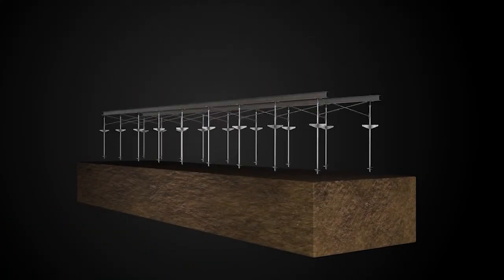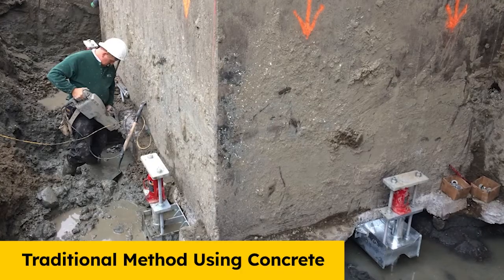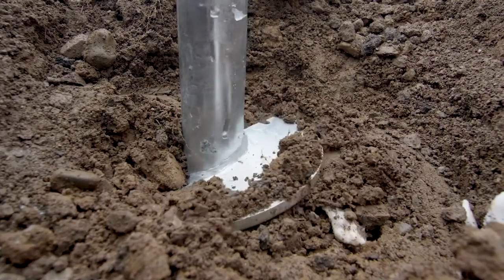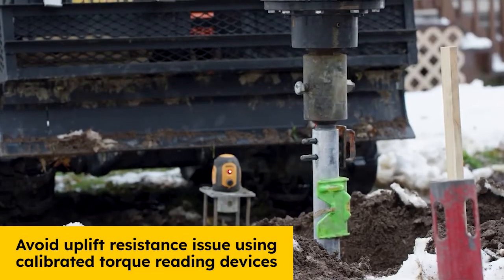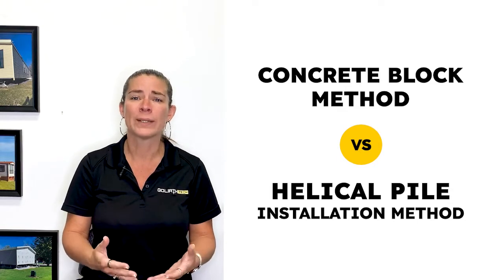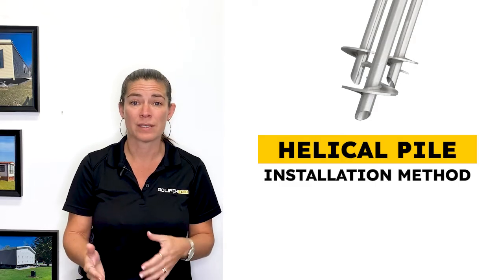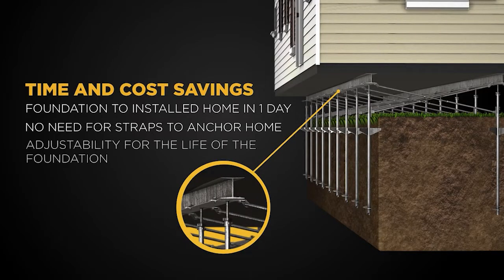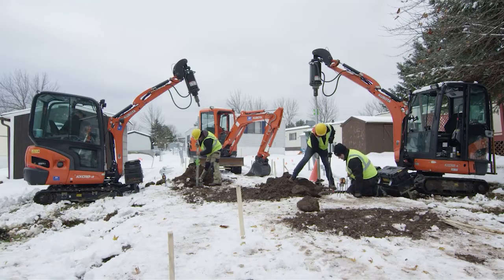TUTORIAL #24 - Screw Pile Foundation For Manufactured Homes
Because they're practical and trendy, you may be considering buying a mobile or manufactured home. But do you know if this type of home requires footings? We have the answer here in our latest blog post.

Since 2004, GoliathTech has been the most important manufacturer and installer in the helical (screw) pile industry worldwide. The helical pile experts offer quick, durable, industry-leading solutions for supporting and stabilizing everything from home foundations to decks, sheds, walkways, EV charging stations, agricultural tents, and so much more. A global presence that never stops innovating, our patented helical piles surpass industry standards and has earned GoliathTech countless awards and prizes.

Quick, damage-free installation

Carried out by certified installers, our quick installation process avoids excavation, which protects your landscape from damage and allows you to begin building as soon as the piles are in the ground.  Moreover, GoliathTech’s helical pile foundation can be anchored into any soil or space year-round. They are installed deep into the ground, beneath the frost line, to solidly support the structure in even the most extreme environments. Our technology guarantees that a helical (screw) pile foundation won't move or crack over time.

Advantages:
- Rapid installation
- Minimal impact to the landscape
- No excavation
- Start building immediately after installation
- Perfectly level structure
- Ideal for restricted spaces
- Year-round installation
- Removable and reusable
- Low environmental footprint
- Suitable in all soil conditions
- No concrete required
- 30 year product warranty